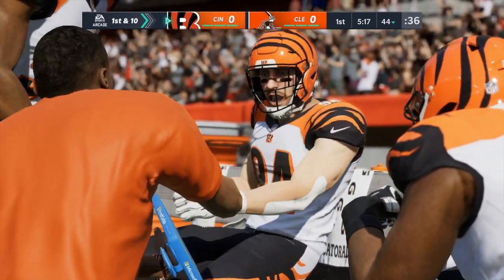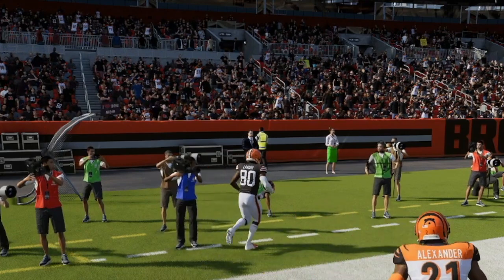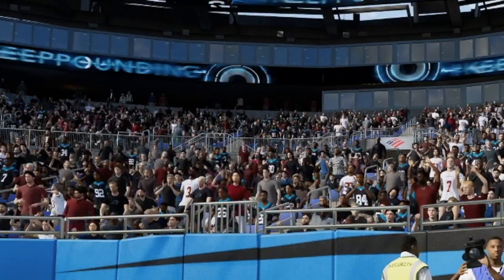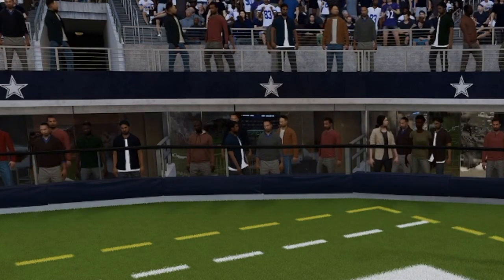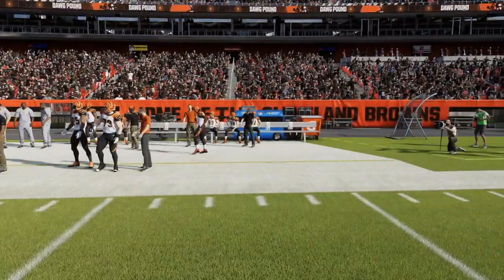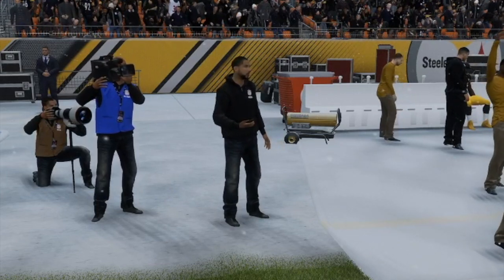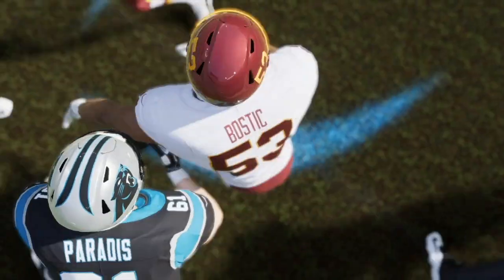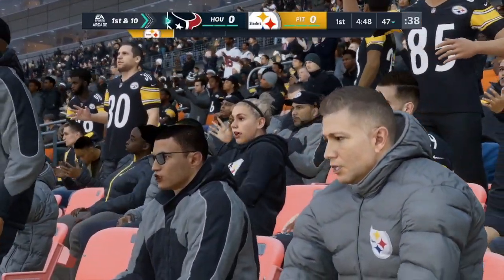Madden 21 - Next-Gen - Sideline and Crowd Interactions (PS5)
Prince takes a look at several sideline interactions, crowd reactions, and other off-the-field presentation elements of Madden 21 on next-gen.